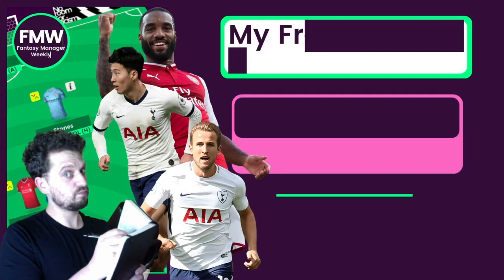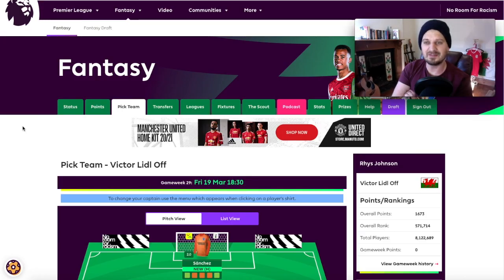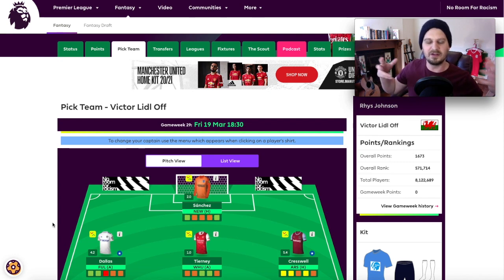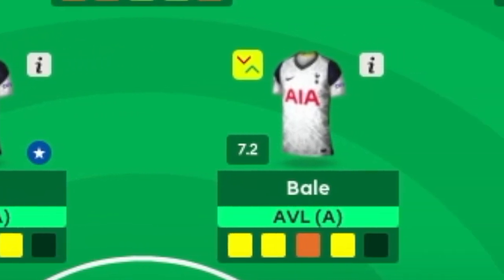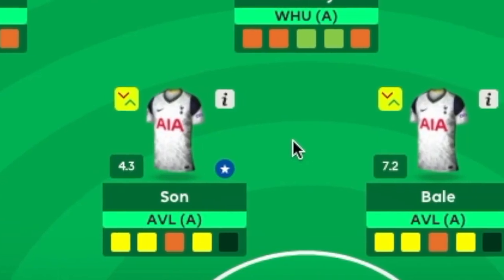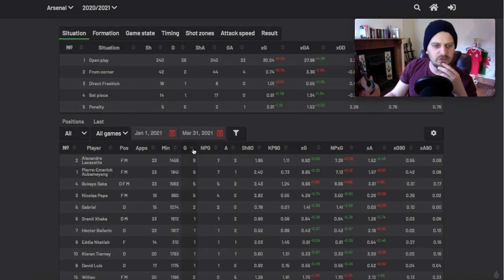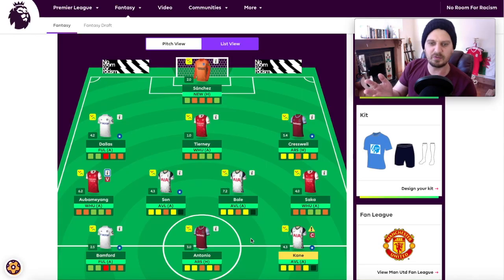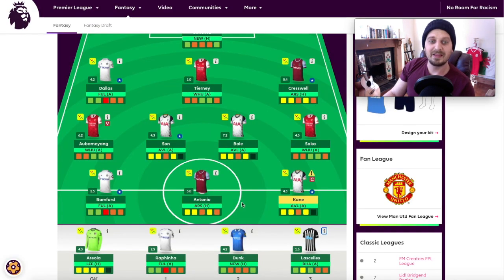Free Hit Draft for Blank Gameweek 29 | FPL | Fantasy Football | FPL 2020/21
My best FPL Overall Rank = 275. In Todays video I talk you through my absolutely superb GW29 Free Hit Draft.

We talk about FPL every week. It's fair to say, on this channel we are addicted to Fantasy Football from Gameweek 1 Gameweek 101

Our Mini League is Free to Join - Code: 2t9hbb

0:00 Intro
0:13 Titles
0:20 Start
1:18 Defence
4:48 Midfield
8:14 Strikers
9:35 The Bench and Team Selection